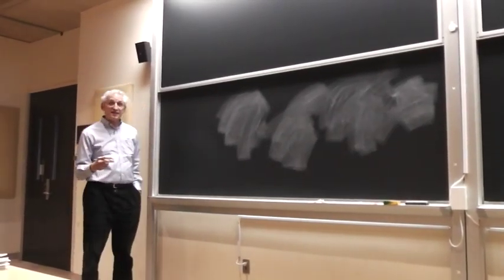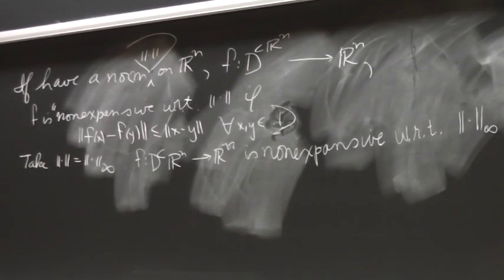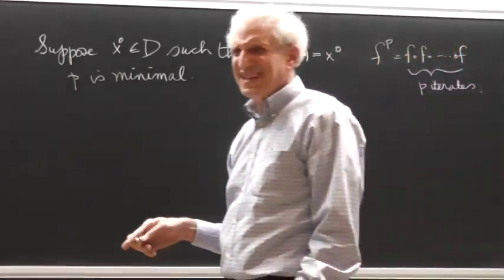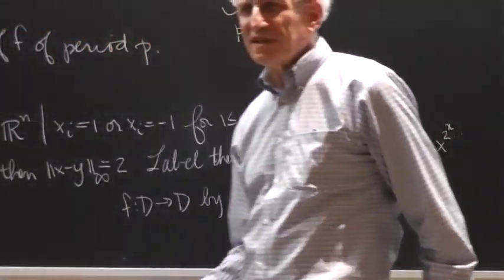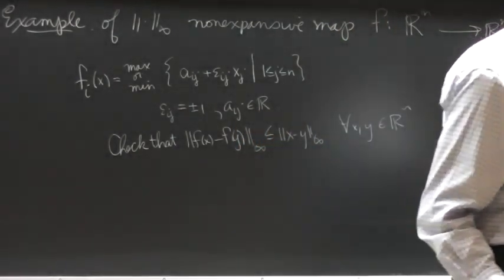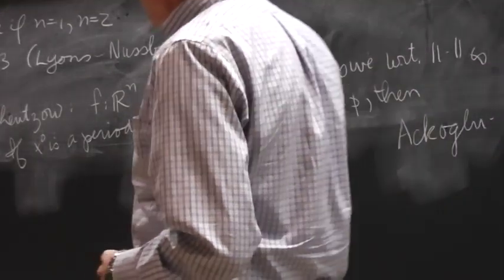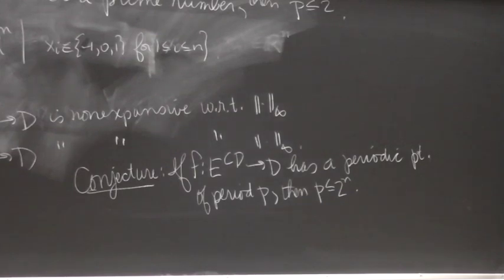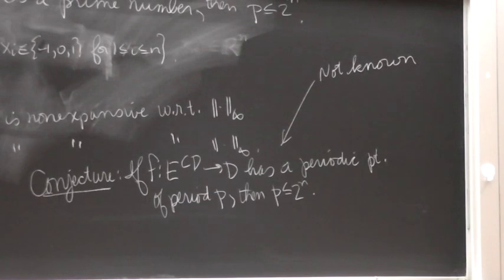The 2^n Conjecture and Related Questions Part 1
Date: February 28, 2013
Speaker: Roger Nussbaum, Rutgers University
Title: The 2^n Conjecture and Related Questions
Abstract: